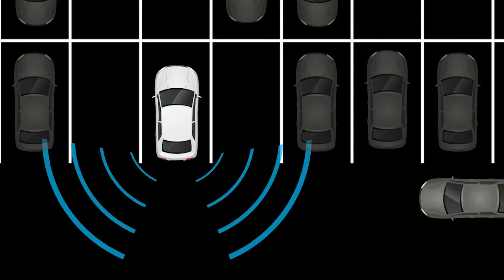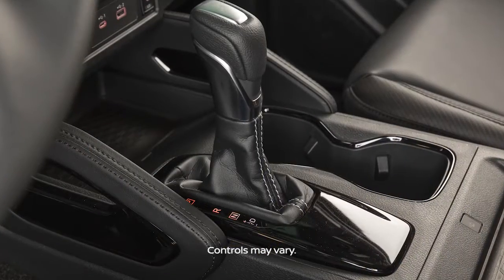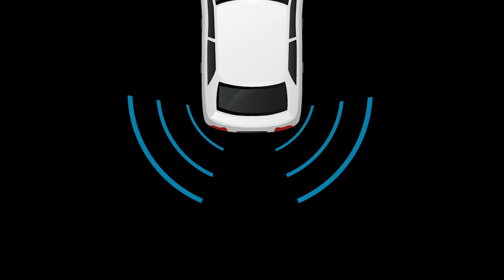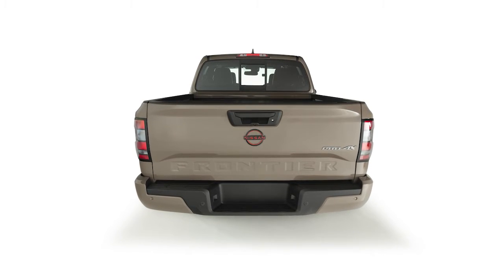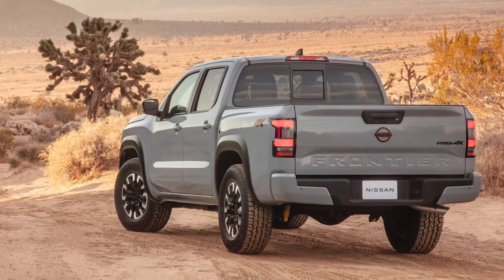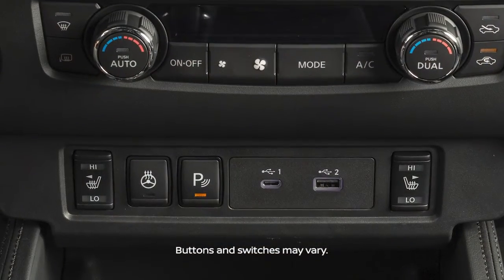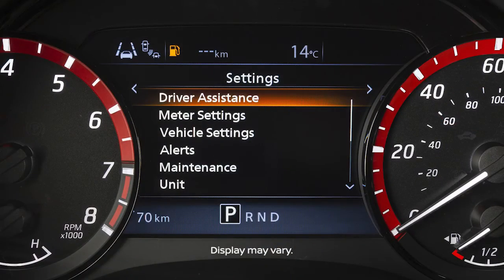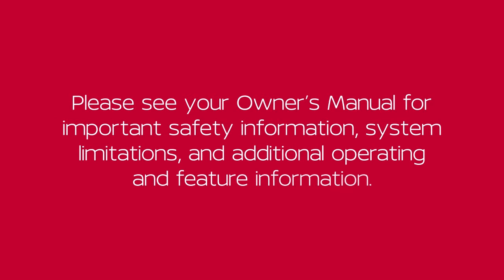2023 Nissan Frontier - Rear Cross Traffic Alert (RCTA) (if so equipped)